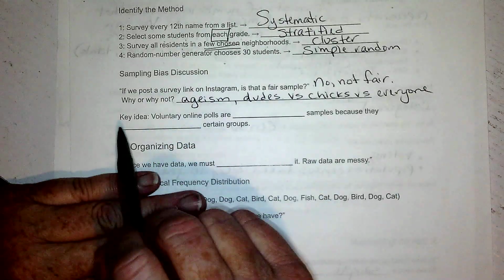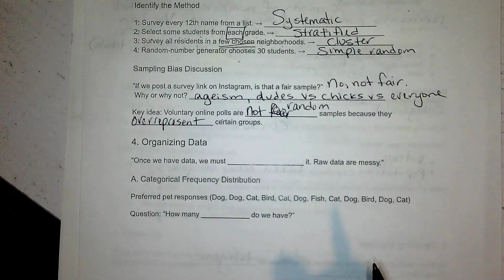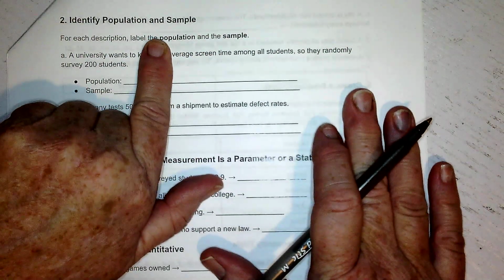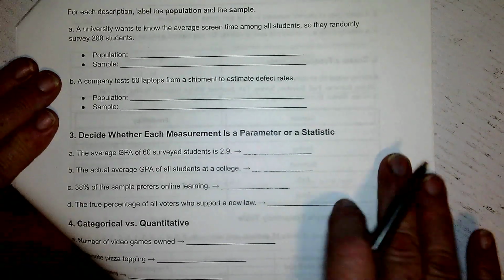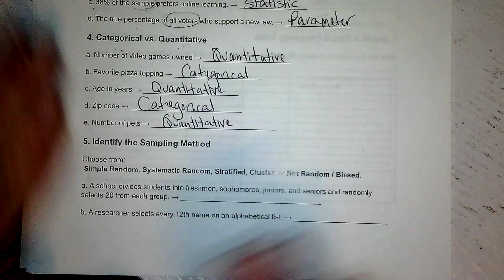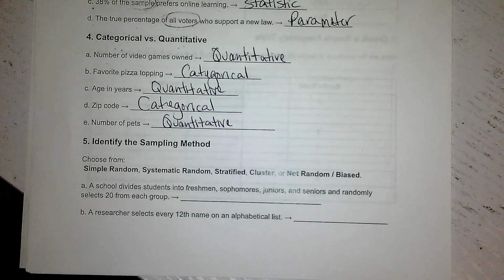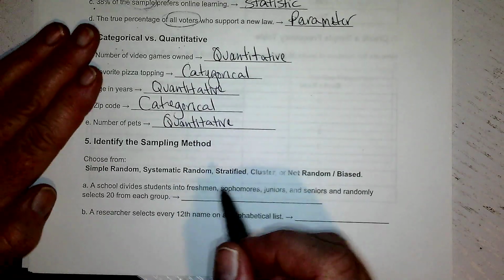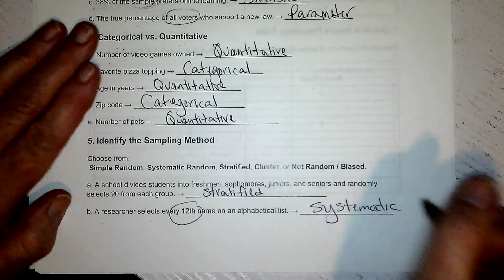Statistics 2 of 3